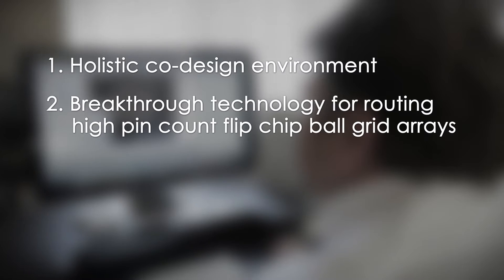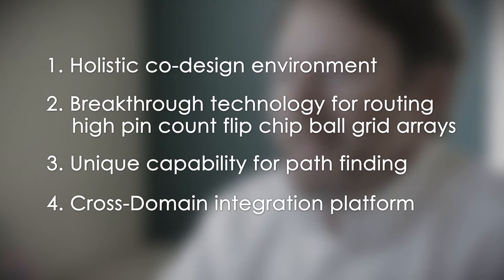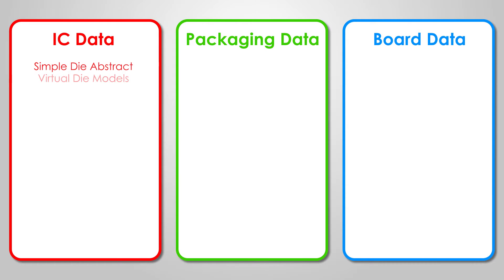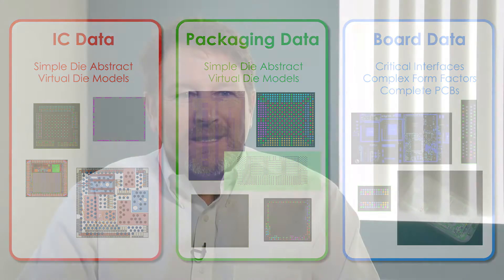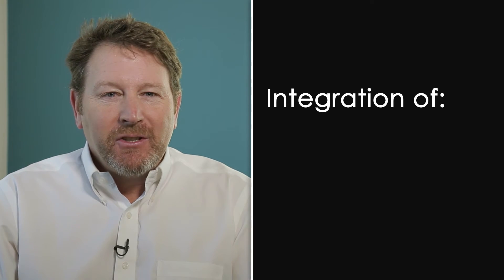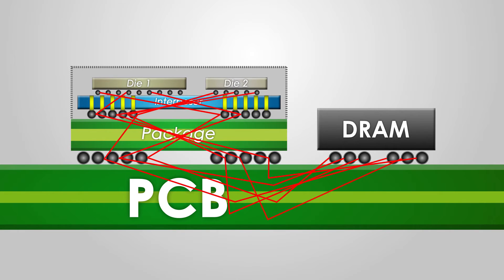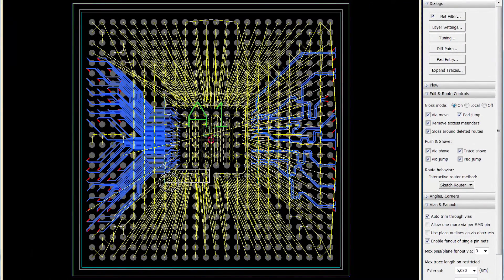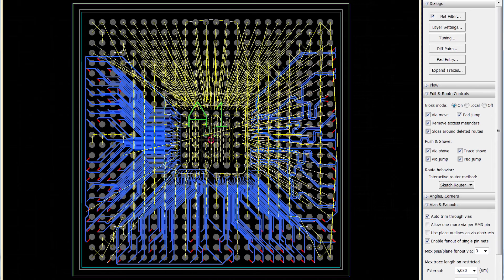Xpedition® Package Integrator Overview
Xpedition Package Integrator helps IC, packaging, and PCB co-design teams visualize and optimize complex single or multi-chip packages integrating silicon on board platforms.